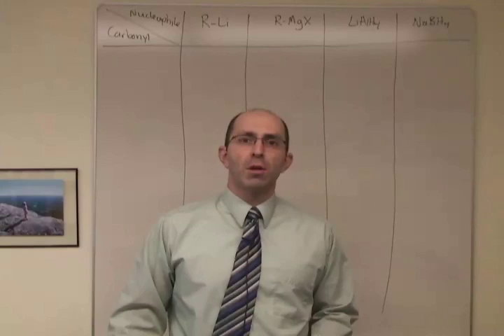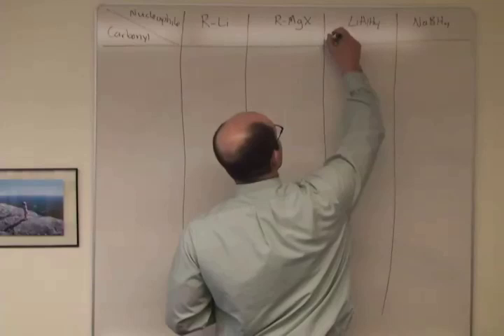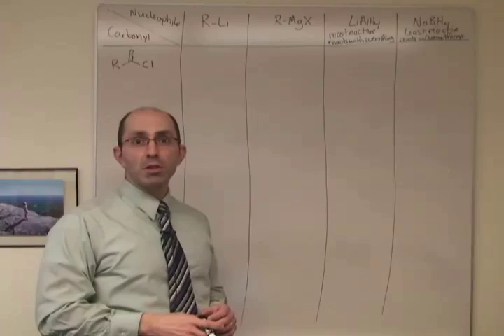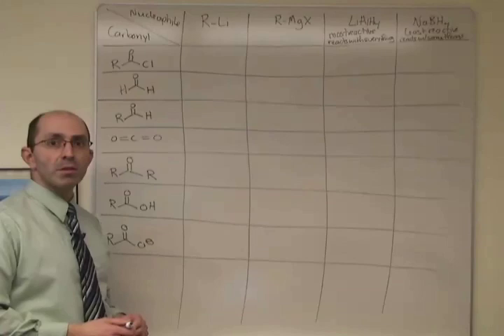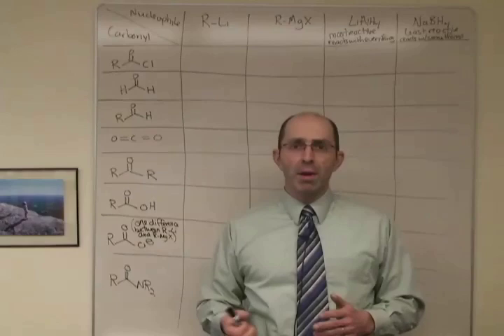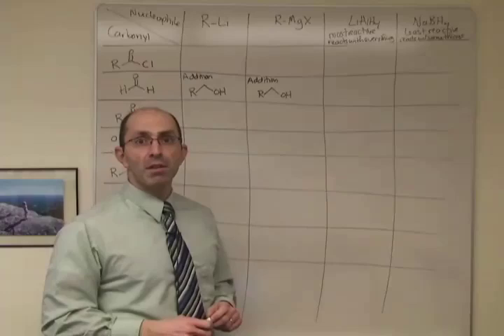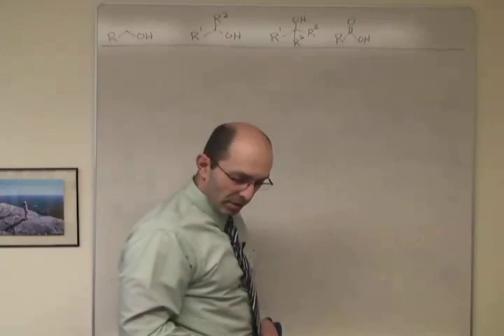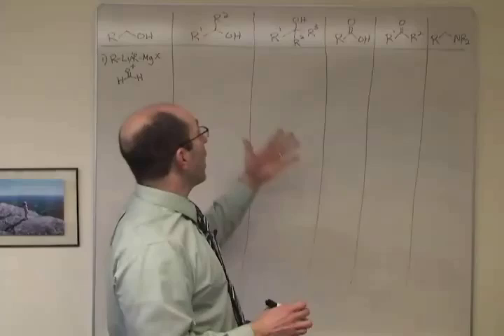Carbonyl Reaction Tables